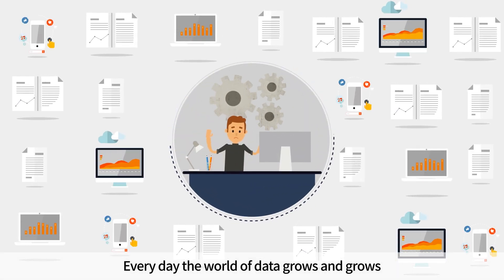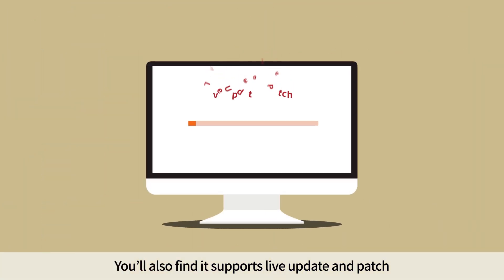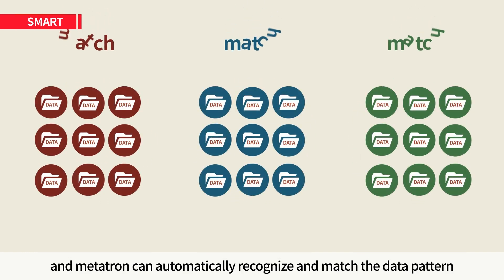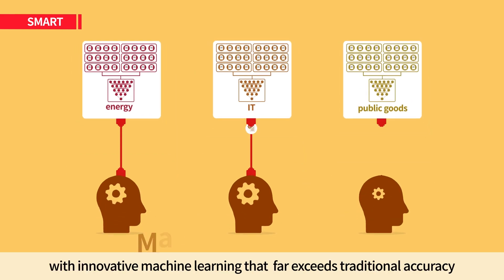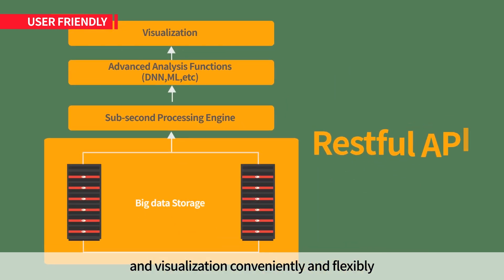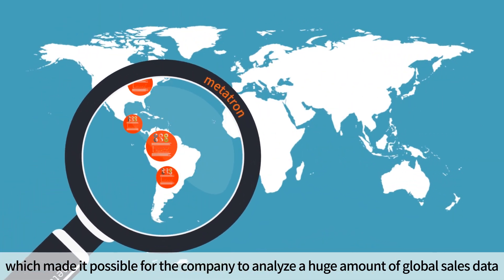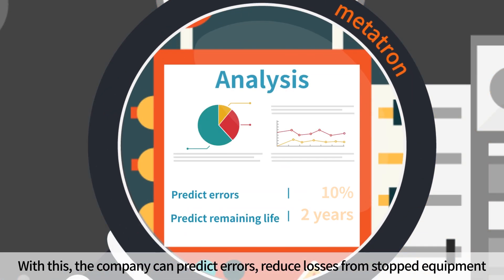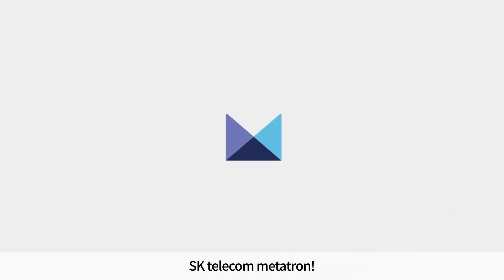SKT metatron Introduction